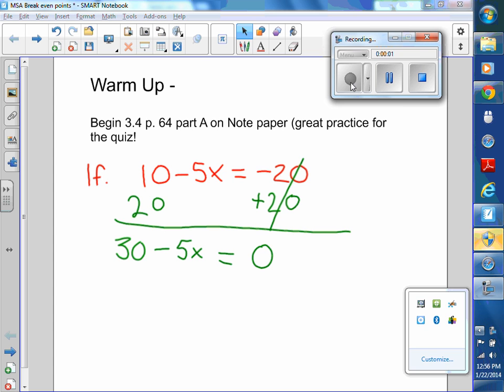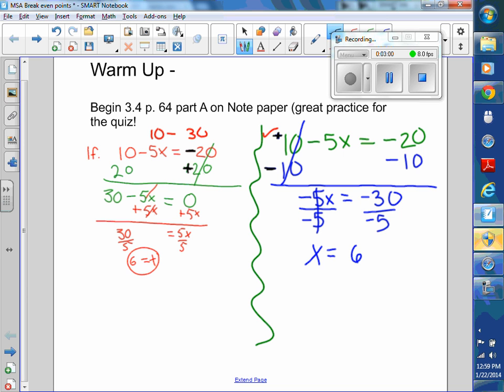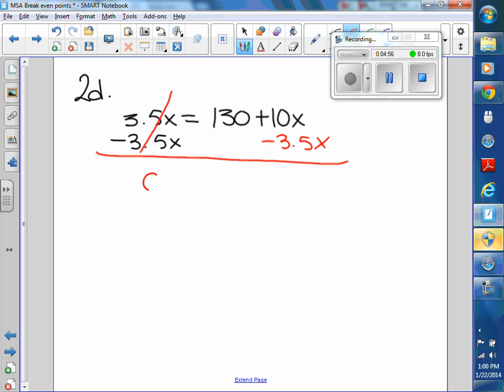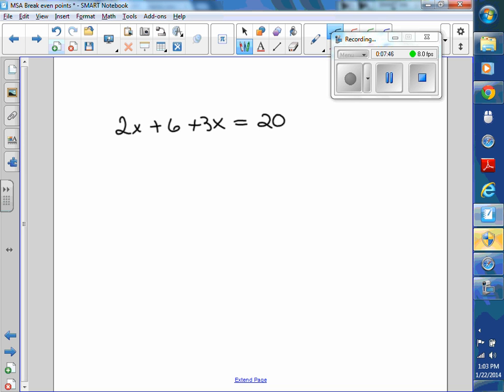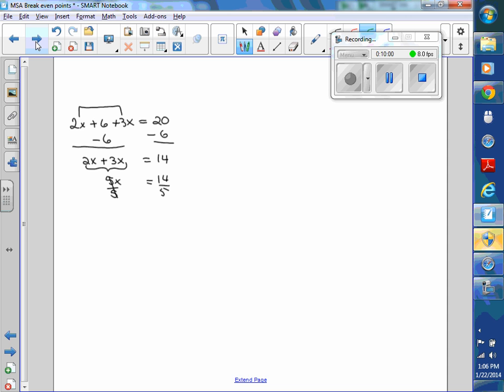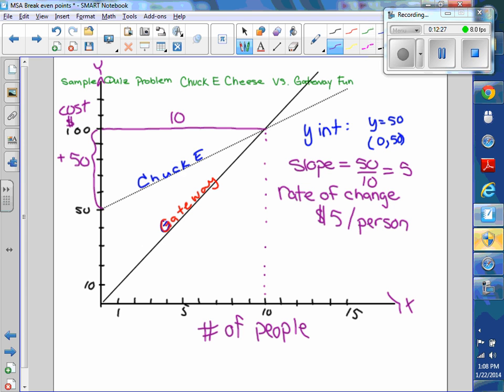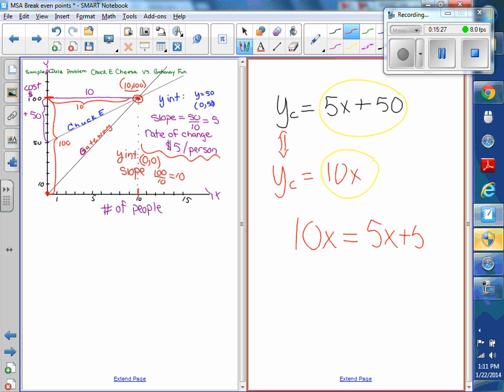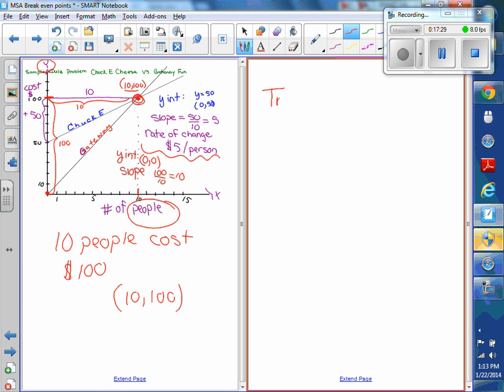Finding the break even point MSA 3 5